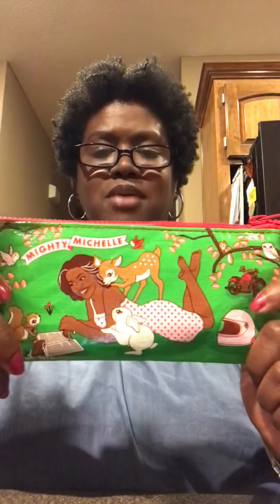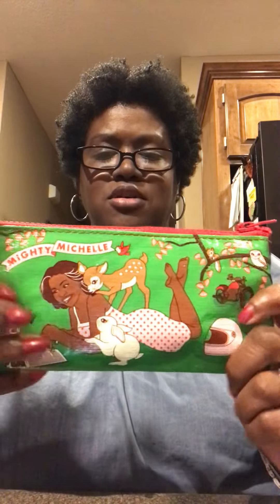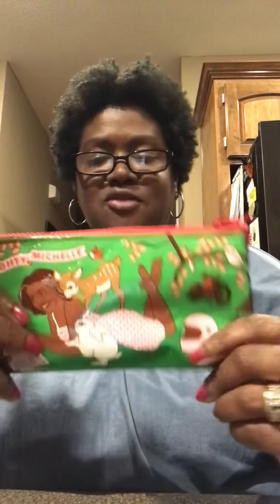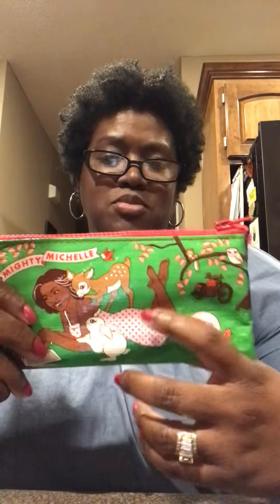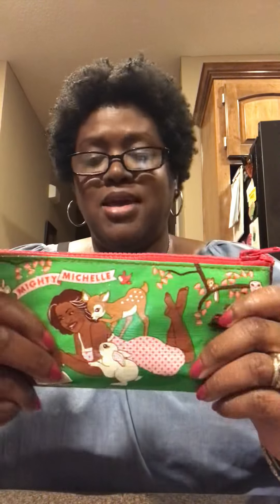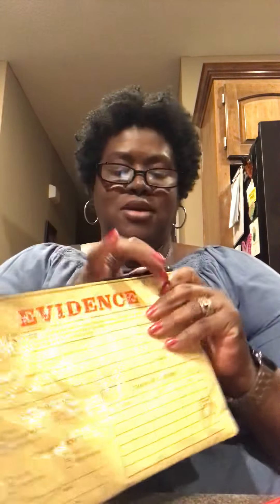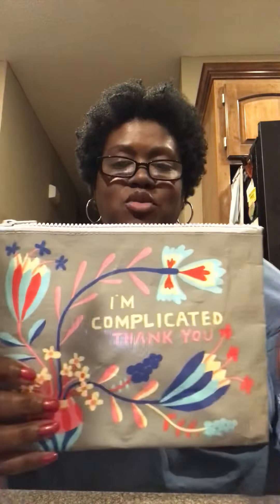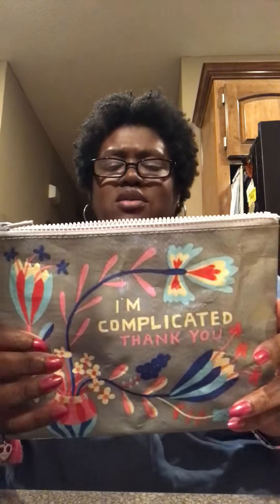Blue Q Pouches!